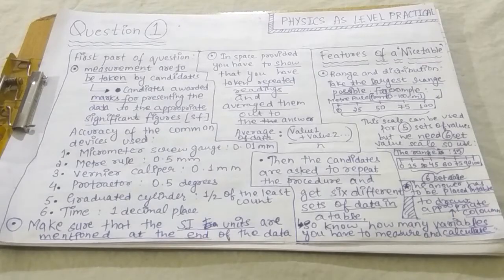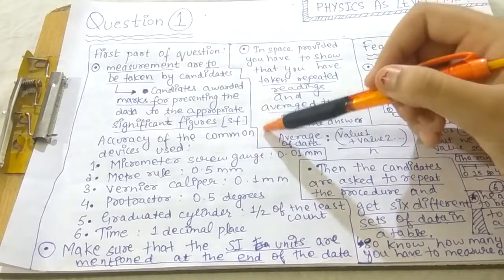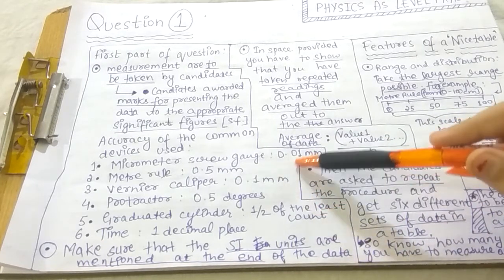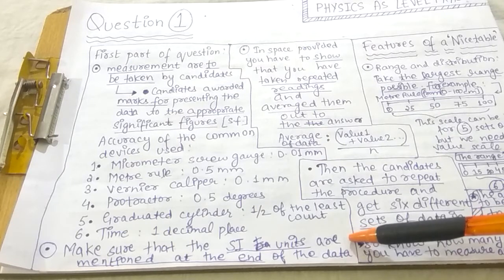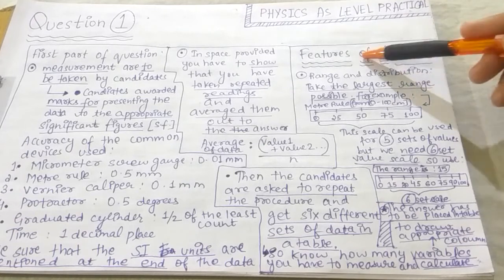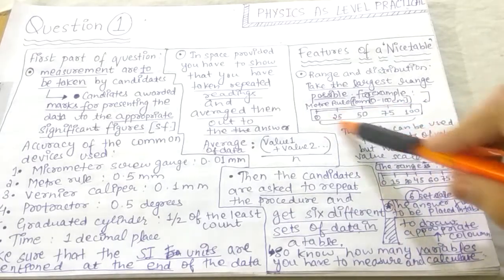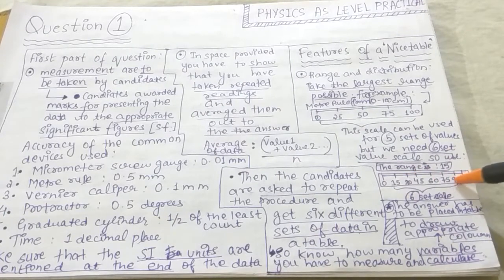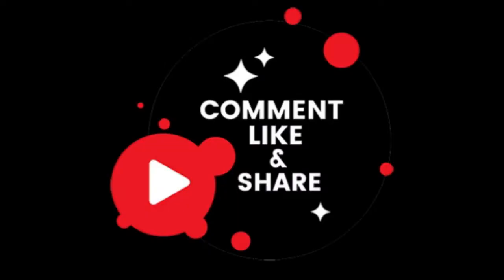Learn physics - As level physics practical || To get 100% in physics practicals (Q1a) WATCH THIS!!!